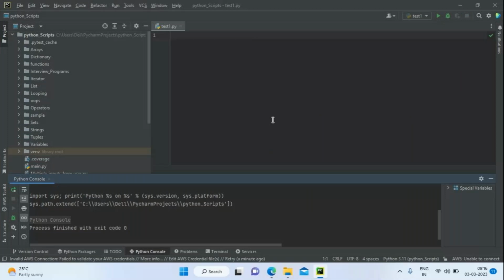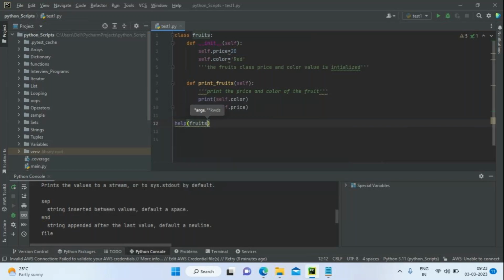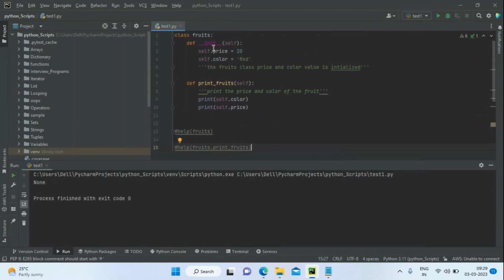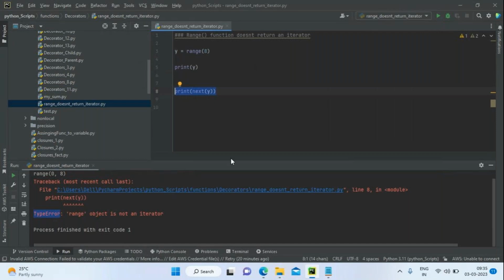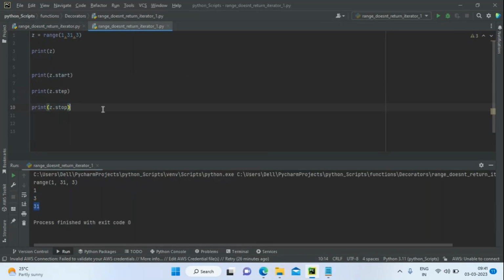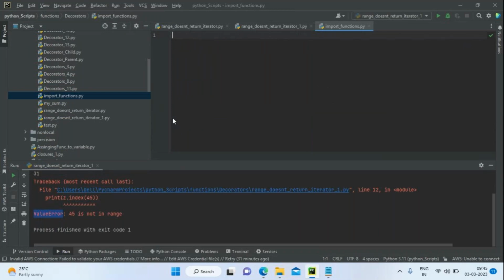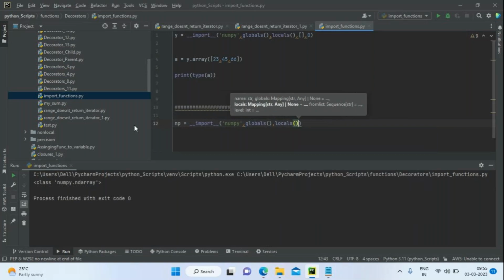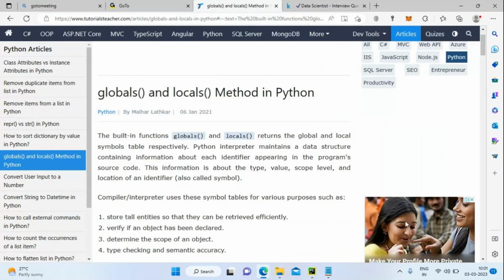Day31 Python Help Functions | range() does not return an iterator